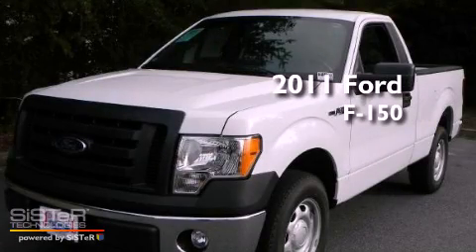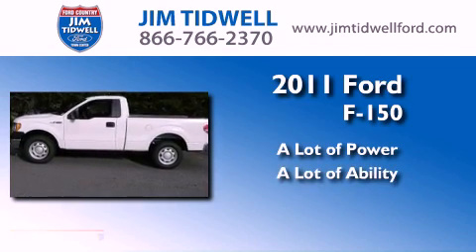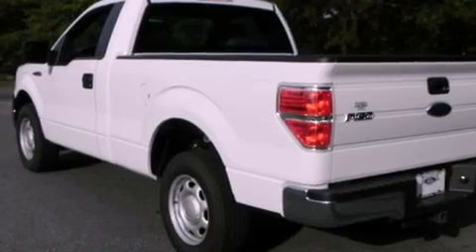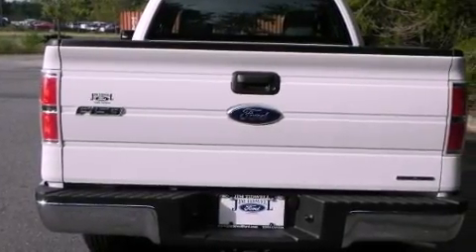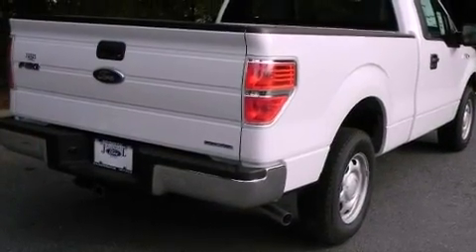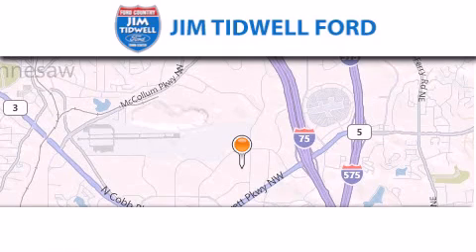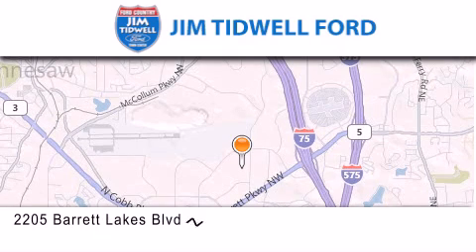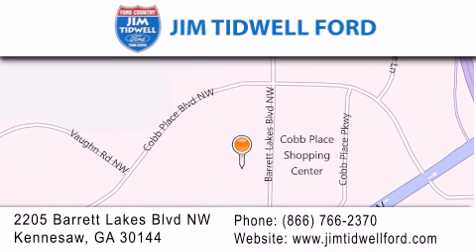2011 FORD F-150 GA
Year : 2011
 Make : FORD
 Model : F-150
 Engine : 6 - CYL.
 Trans . : AUTOMATIC
 Exterior : OXFORD WHITE

 Interior : GRAY

 2205 Barrett Lakes Blvd.
  , GA 30144